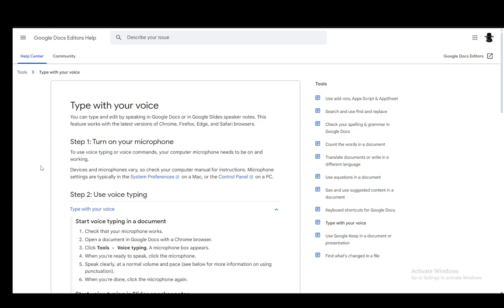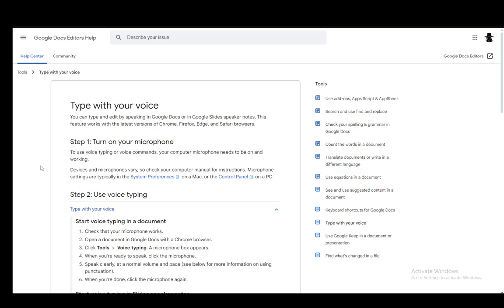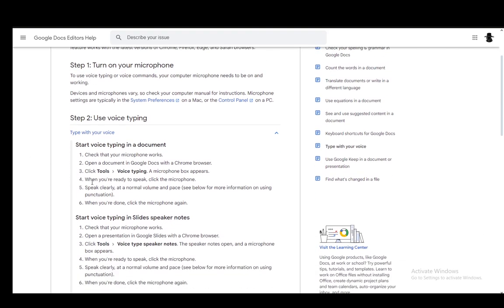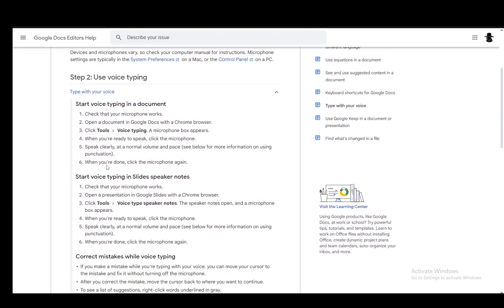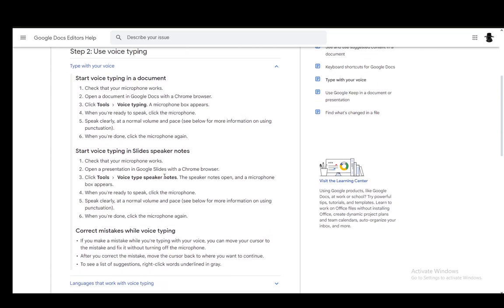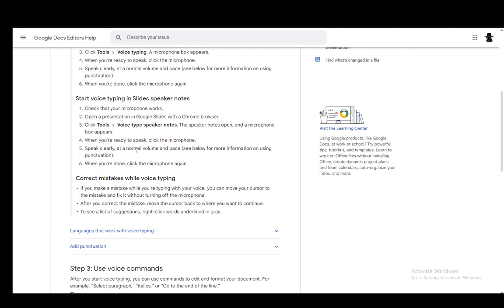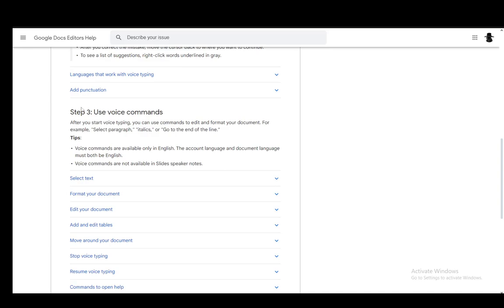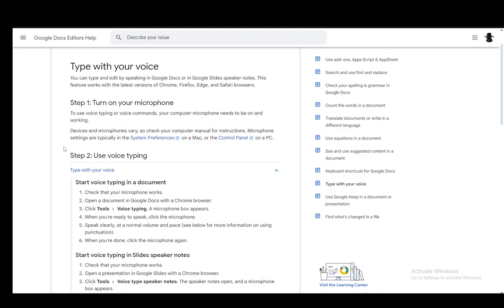How To Voice Type On Google Slides Tutorial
Today we talk about voice type on google slides,voice typing,google docs voice typing,add voice to google slides